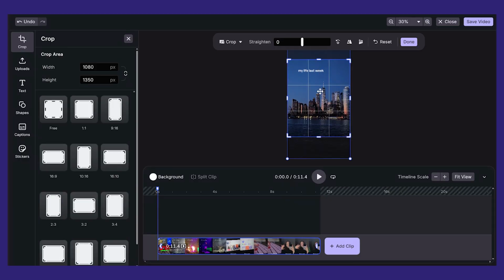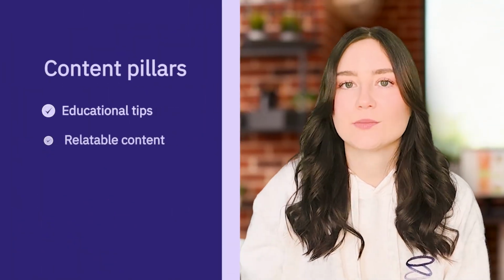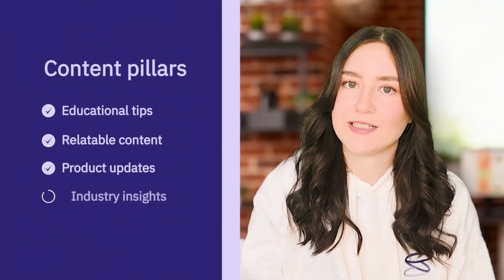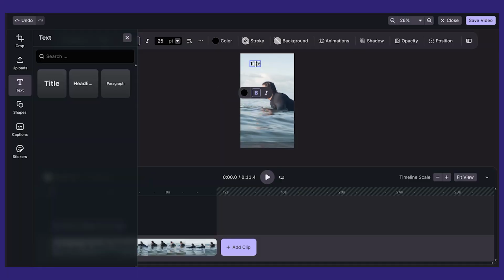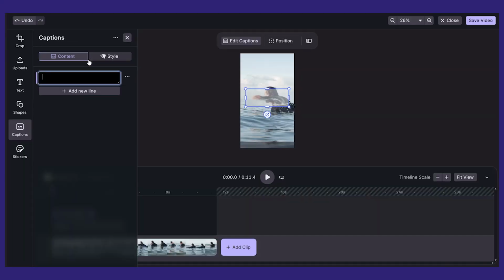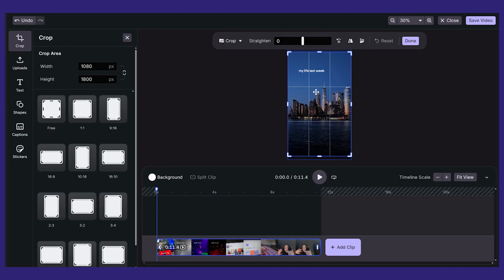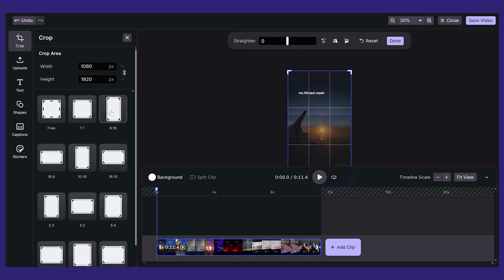How to create short videos for social media | FREE checklist included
Want to know how to create short videos for social media that actually perform?

This is the ultimate guide you've been looking for! In this video, Connie, Sendible's Social Media Coordinator, shares actionable tips, essential tools, and a FREE downloadable checklist to help you confidently create engaging short-form video content for your brand across TikTok, Instagram Reels, and YouTube Shorts.

Short-form video isn't just a trend, it's the future of social media. With billions of users on platforms like TikTok, understanding how to create short videos for social media effectively is crucial for boosting your brand's awareness and engagement.

By the end of this video, you’ll feel confident about creating short-form content that performs and fits seamlessly into your workflow.

⌚ Time codes

00:00 Introduction
00:50 Planning your content
03:12 Creating your content
04:44 Editing your content
07:07 Scheduling, optimising and repurposing
08:01 Analysing and experimenting
08:43 Outro

📝 Resources we made for you

✔️TikTok Growth Hacks: Insider Tips for Managing a High-Performing Account
✔️The Best Time to Upload Reels on Instagram for Maximum Reach

💻 Manage all your social media accounts in one place
📅 Plan and schedule content with ease
📊 Learn analytics without overwhelm
🤝 Collaborate with teams like a pro

Ready to simplify your short-form videos?